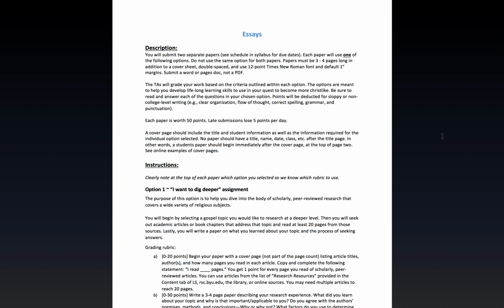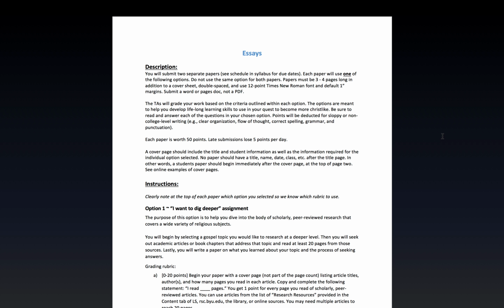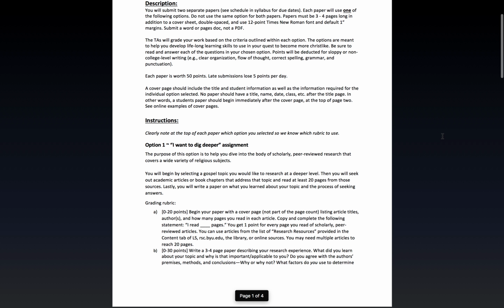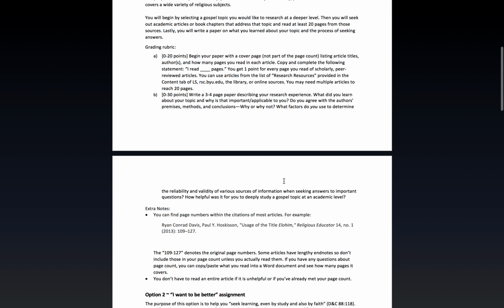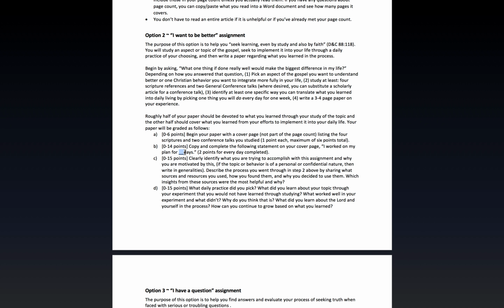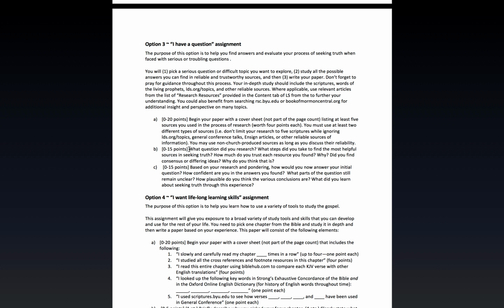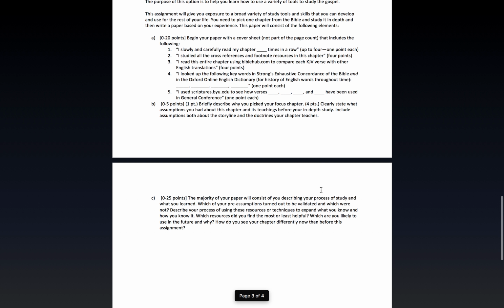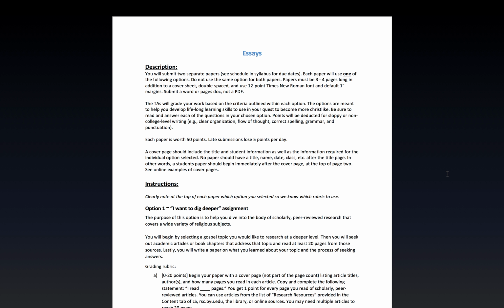Paper Syllabus Supplement Video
(*This video was recorded in the fall of 2018. The information in it may be out of date. It is recorded in a way that is intended to make it general to all the classes that are taught by Brother Griffin. Even though an attempt is made to make them applicable for every course, be sure to check your current class syllabus to confirm that the information you hear in the video, applies to your course. Students are held responsible to know the information on their syllabus. If you have a question about a comment made in these videos, email your TA at their TA email ASAP. Exceptions will not be made for students who only watch the videos but do not compare them to their course syllabus.)